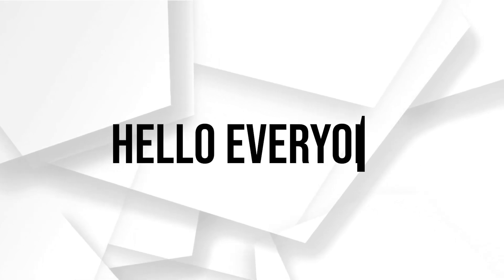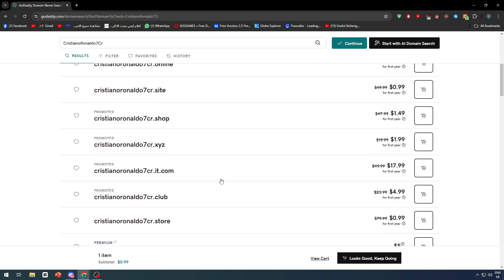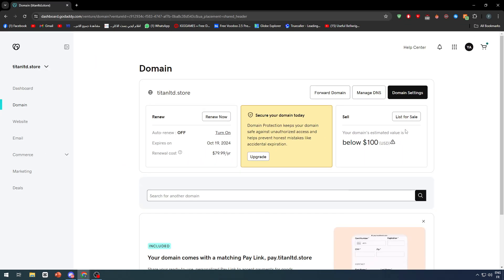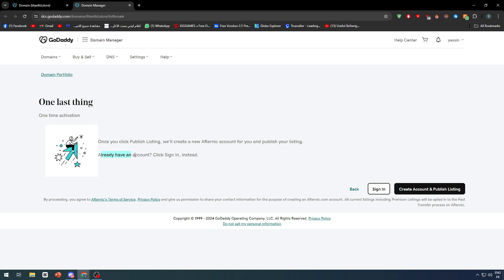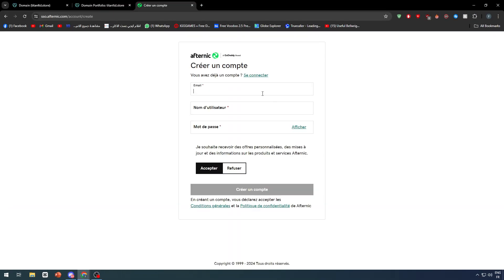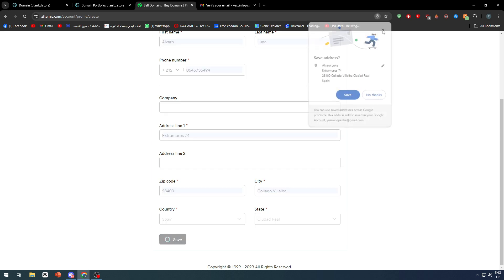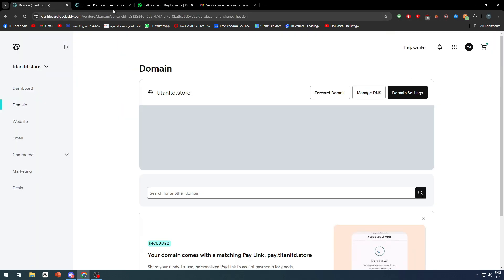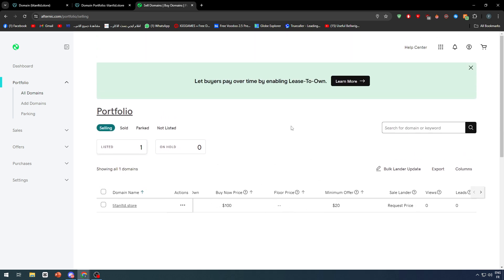How To Sell Your Domain on GoDaddy 2025! (Full Tutorial)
Today we talk about sell your domain on godaddy,domain flipping,how to sell your domain on godaddy,how to sell domains,selling domains